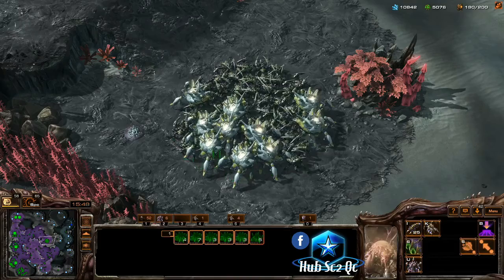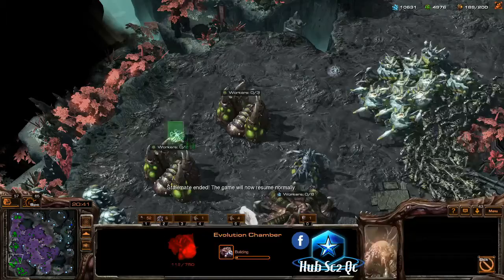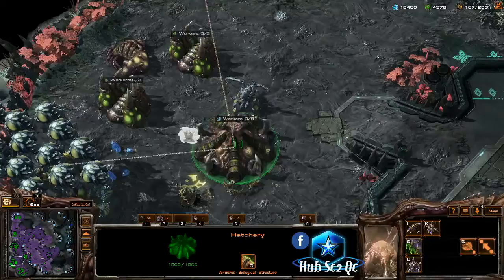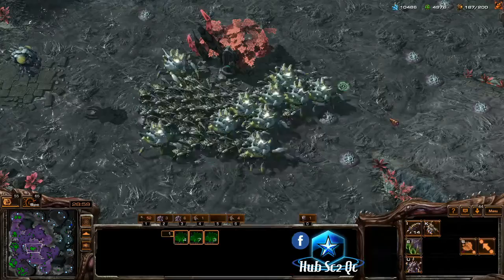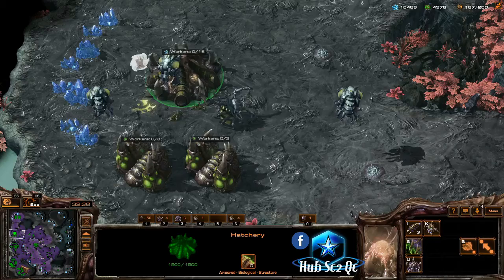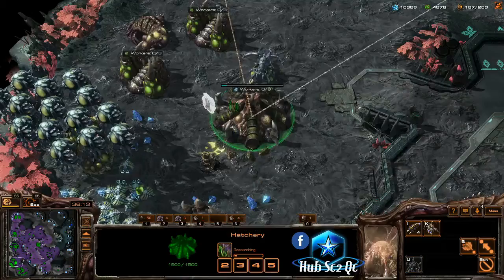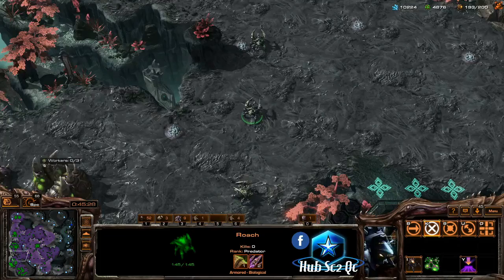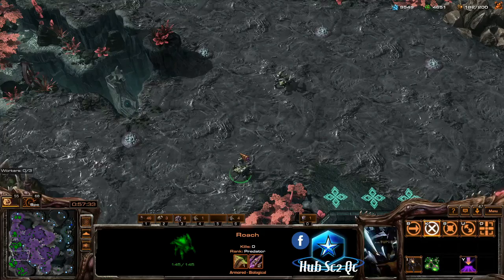AI’s behavior regarding unit/building selection and upgrade attribution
Not too long ago I made a post in r/allthingszerg, asking people if they knew what was the rule regarding how the AI determines which hatchery made an upgrade if multiple hatcheries were selected. Some people had bits of explanations, but no one seemed too sure (except a single person who said it was always the main, but other people objected). Even pro players to whom I asked this weren't sure. Many people wanted that information as well, so I made a small study of it and published a video of the experimentation itself (so you guys can see for yourself if my methodology is correct).

Quite a bit of editing went into the video. Hope you guys find it useful. Otherwise here are the conclusions if you just want the rules I induced from the experiment:

Q: What determines the order of display for buildings of the same type in the wireframe (aka selection window, at the bottom of the screen).
A: The order they were produced in, from left to right (oldest hatch to the left), regardless of whether you’re shift-adding them to your selection or recalling them from control-group.
Q: Is that last rule also true for units.
A: No. Units seem to be arranged in a random order in the wireframe, regardless of which was created first (that includes larvae being spawn) or order in which they were added to a CG. The same group being recalled over and over still displays the same order, though, even though the assignment is random at first.
Q: Are there sub groups created when a Lair is associated to hatcheries.
A: Yes. So make sure you manually select a hatchery or tab to them if you want a hatchery and not the lair to make an upgrade (the higher tier Town Hall is selected first by default when recalled from CG).
Q: If many hatcheries are selected and none is actively researching an upgrade or building a unit, what determines which one will make a research like burrow or start a queen.
A: The one that was built first (so from left to right in the wireframe aka selection window, see point 1).
Q: Does the last rule applies to evo chambers.
A: Yes. Same logic.

If anyone has some insights regarding point 2, I'm more than eager to hear it.